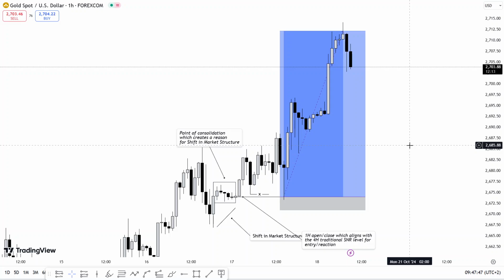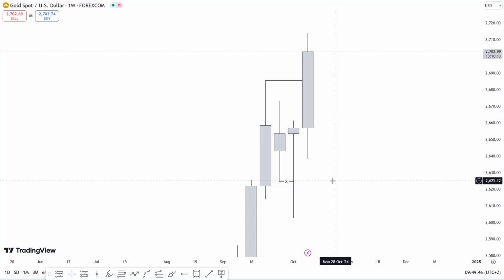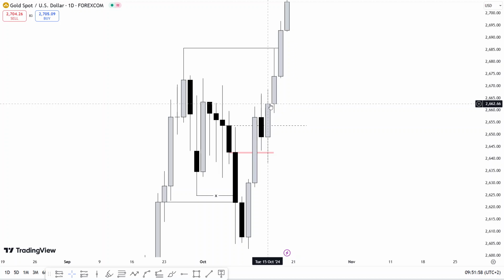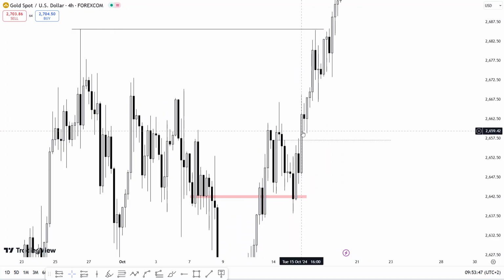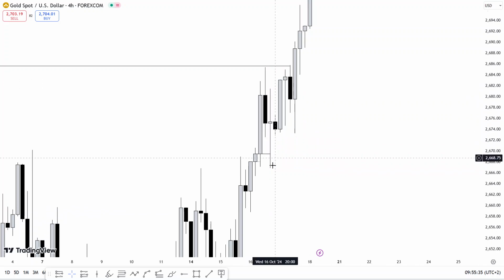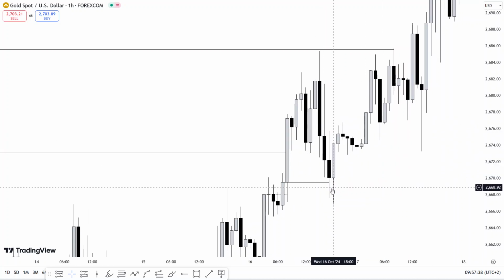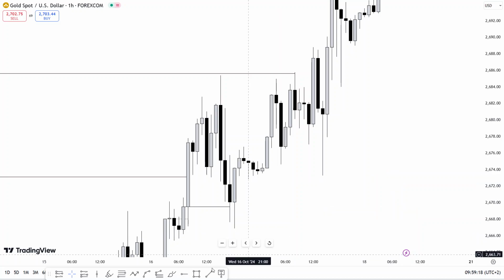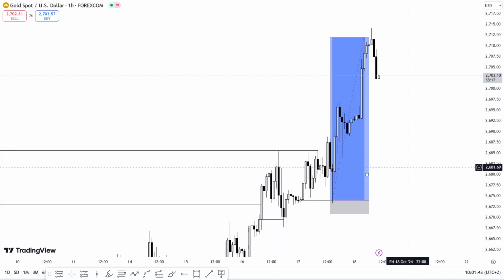MALAYSIAN SNR FULL TRADING STRATEGY in 15 Minutes